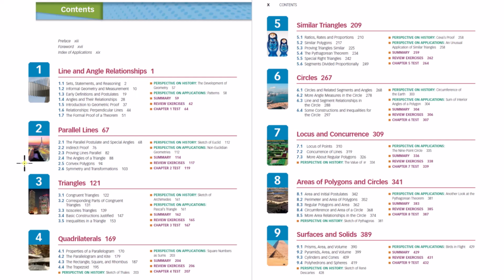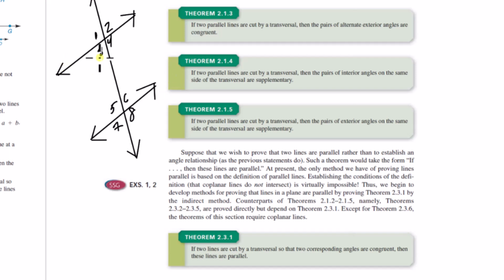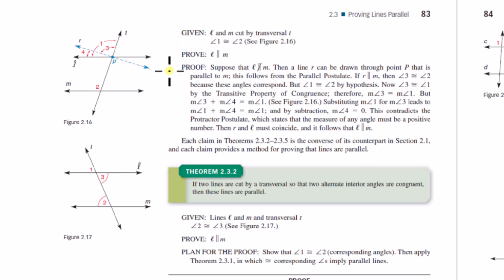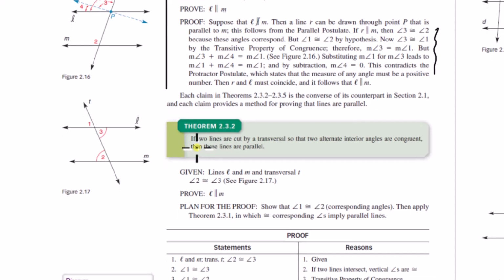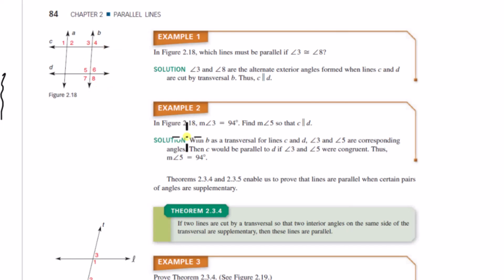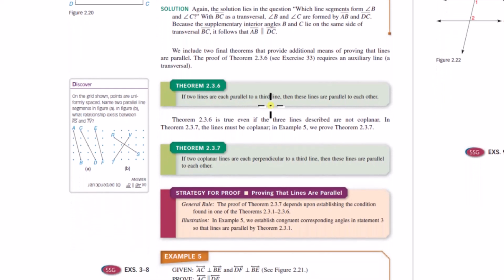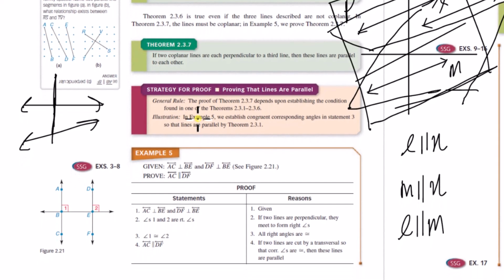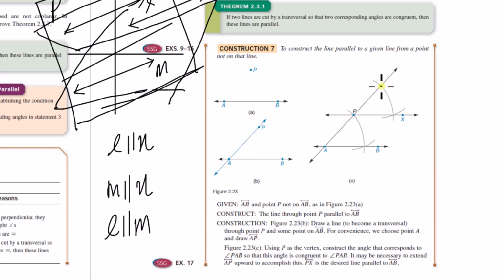Proving Lines Parallel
In this video, we discuss how it can be determined that two lines are parallel.